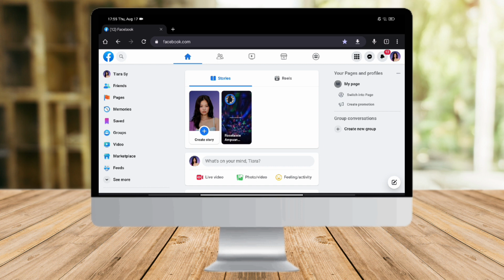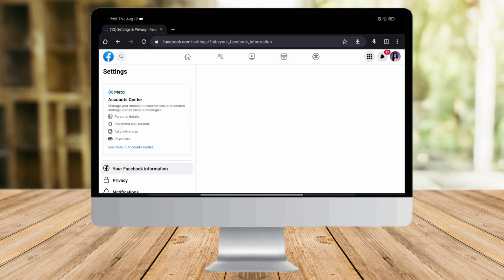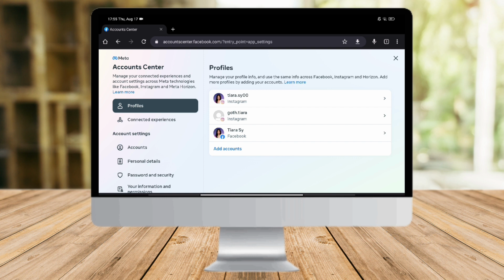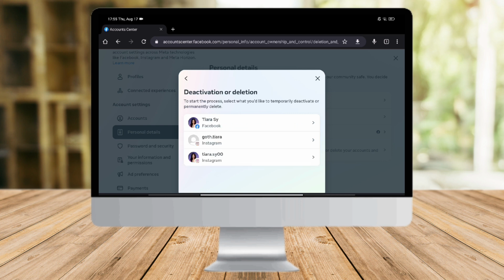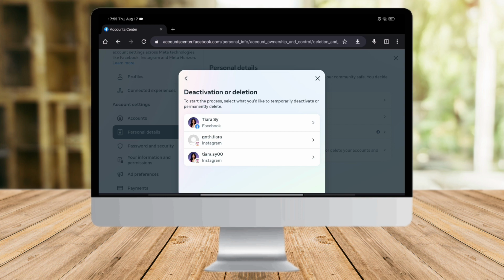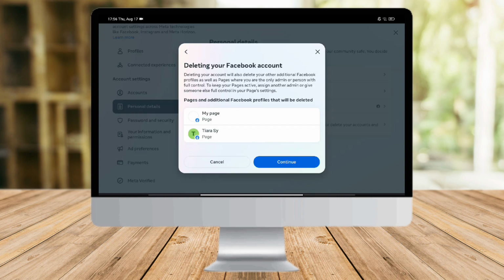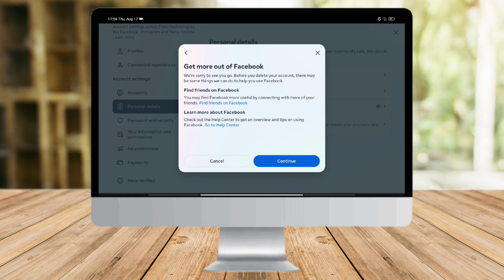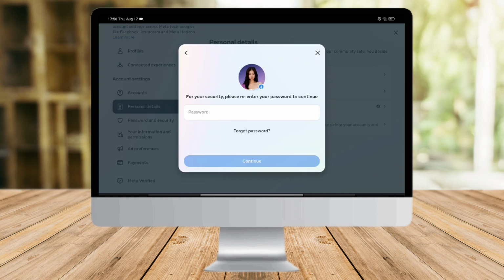How To Delete Your Facebook Account On Computer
Farewell to Facebook: How to Delete Your Account on Computer

Ready to part ways with Facebook? Deleting your account can be a liberating decision. Learn how to permanently delete your Facebook account on your computer with this step-by-step guide.

Why Delete Your Facebook Account?

Privacy Concerns: Protect your personal information from being accessed by unauthorized parties.

Digital Detox: Free yourself from the constant notifications and distractions of social media.

Steps to Delete Your Facebook Account:

Log In and Backup Data: Visit Facebook on your computer and log in to your account. Before you delete, consider downloading a copy of your data via "Settings - Your Facebook Information."

Access Deactivation and Deletion: Click on the downward arrow at the top-right corner of your Facebook page to open the drop-down menu. Choose "Settings & Privacy," then select "Settings." In the left sidebar, click "Your Facebook Information."

Initiate Account Deletion: Under "Your Facebook Information," select "Deactivation and Deletion." Choose "Permanently Delete Account" and follow the on-screen instructions.

Confirmation and Password: Confirm your decision and enter your password. Facebook may ask you to complete a CAPTCHA to verify you're not a bot.

Final Deletion: Click "Continue" and your account will be scheduled for deletion. After this step, you'll have 30 days to change your mind. Logging in during this period will cancel the deletion request.

Log Out Everywhere: For added security, log out of all devices that you're logged in to using your Facebook account.

Note: Deleting your account is irreversible. Be sure to save any important data or contacts before proceeding.

Liked This Guide?

Free yourself from the digital world with a few clicks, and regain control of your online presence.